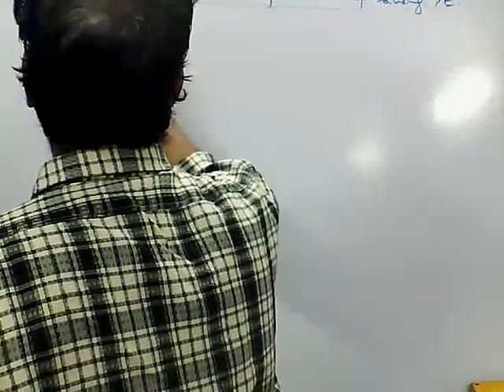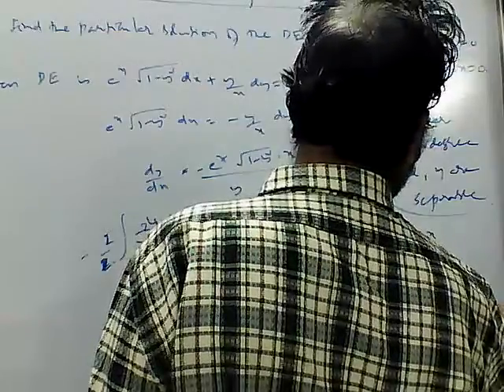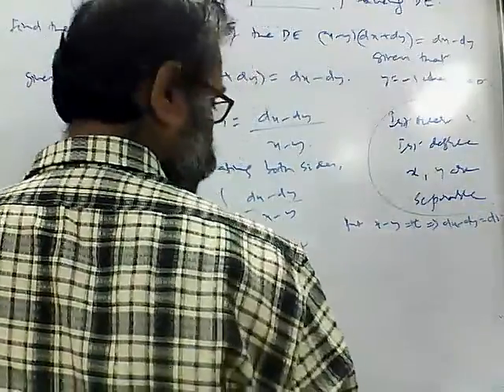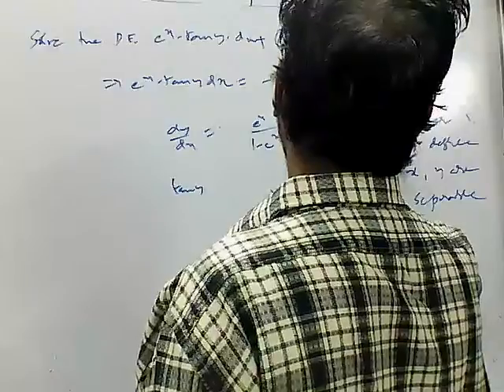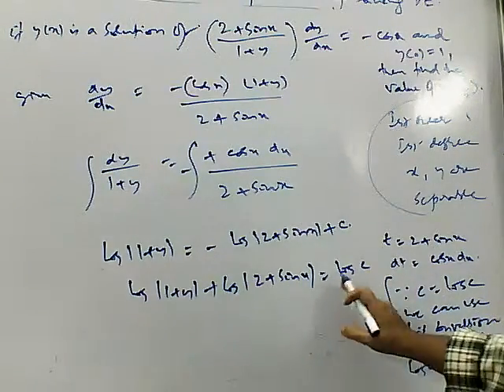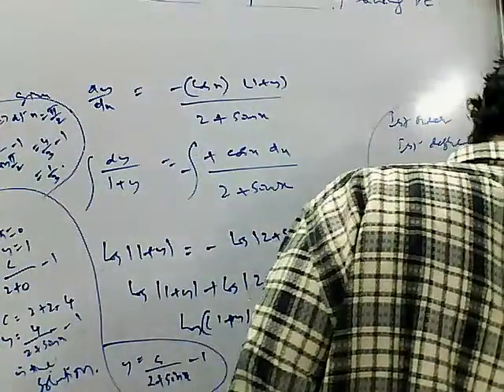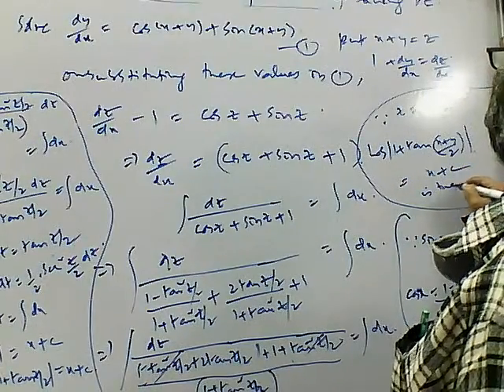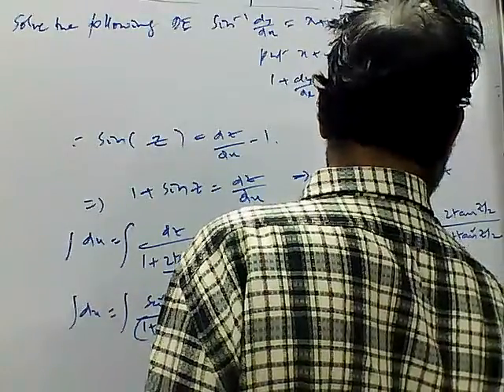xii de on 26/12